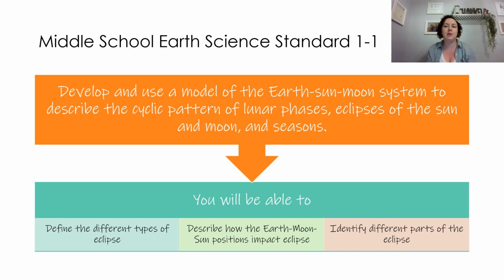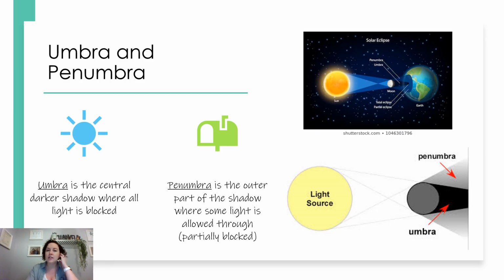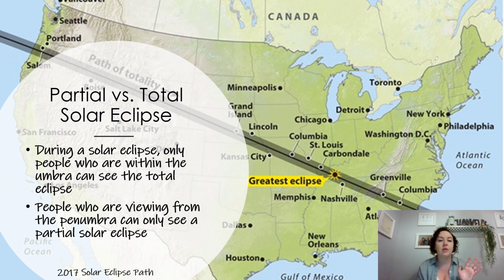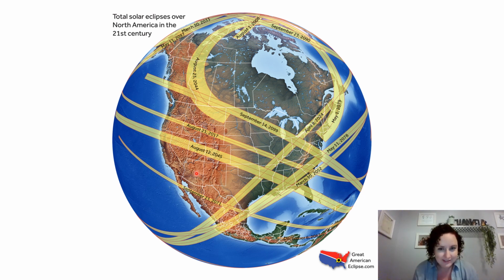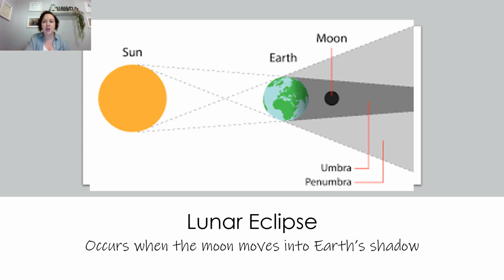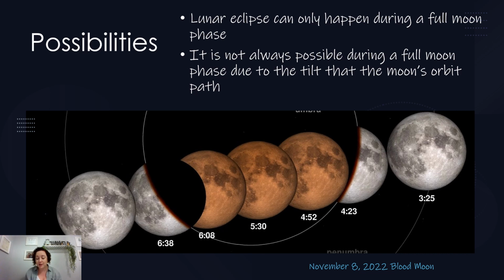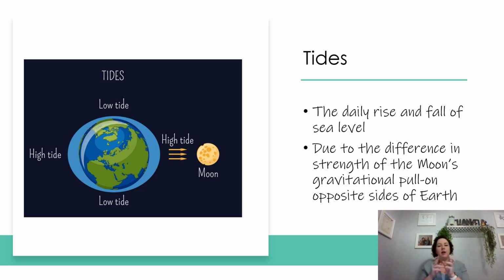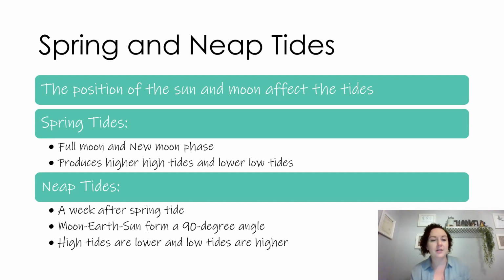2.3.0 Notes - Earth, Sun and Moon [Lecture]